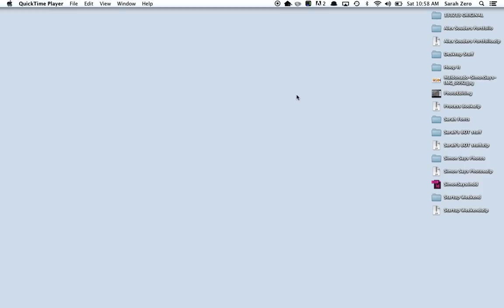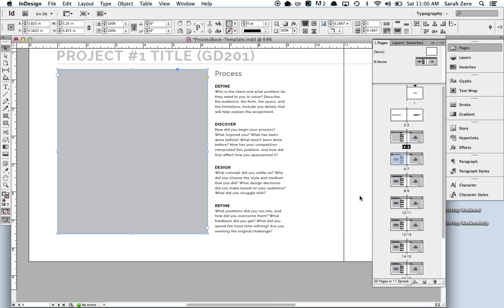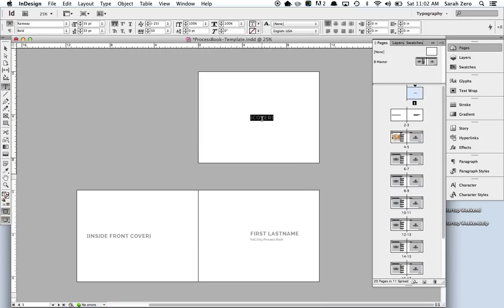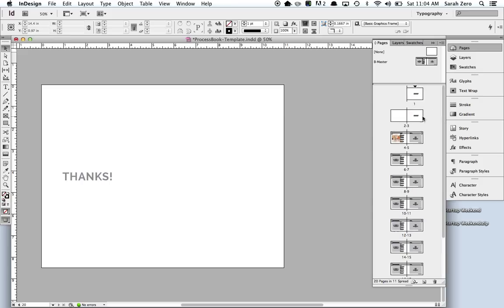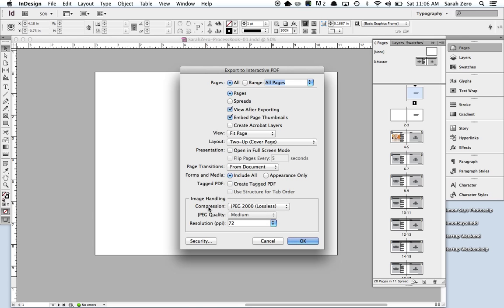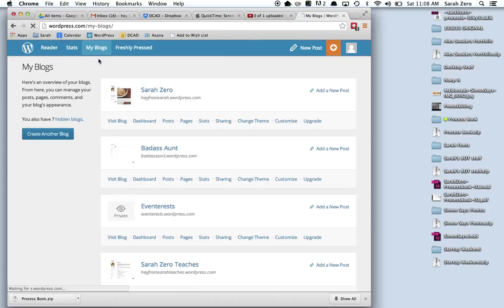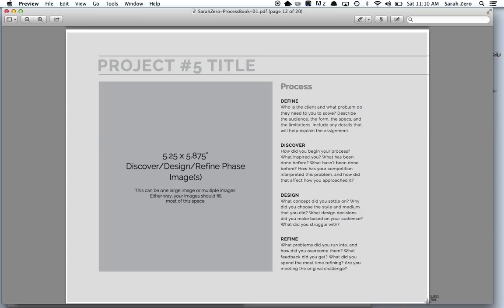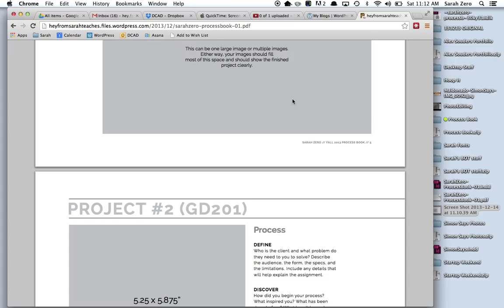Tutorial: Process Book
How to save your Process Book as a PDF and upload it to your blog.